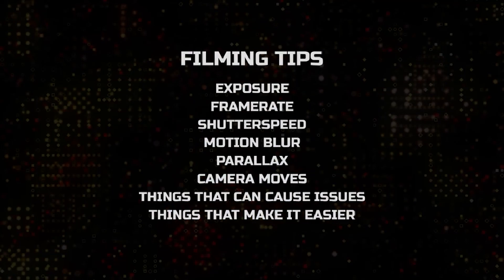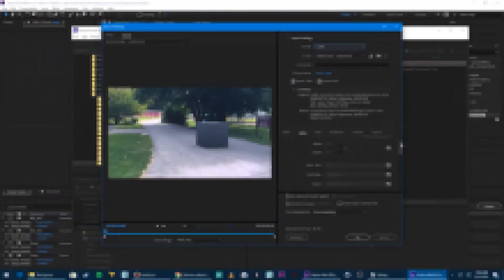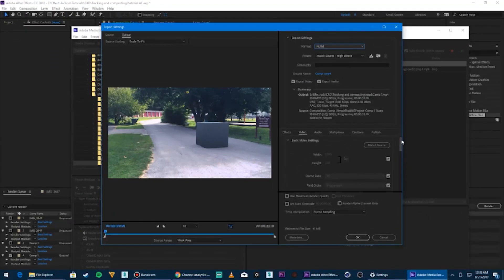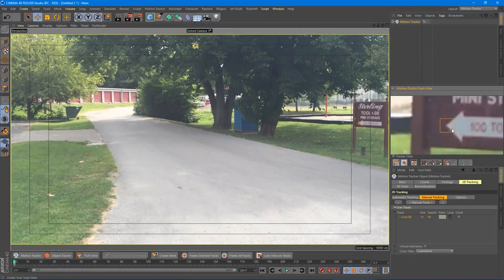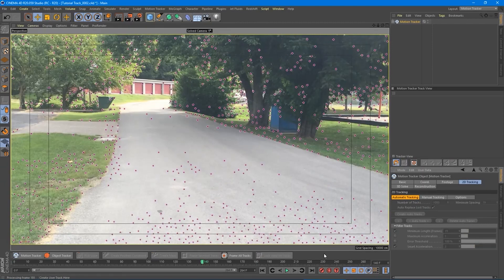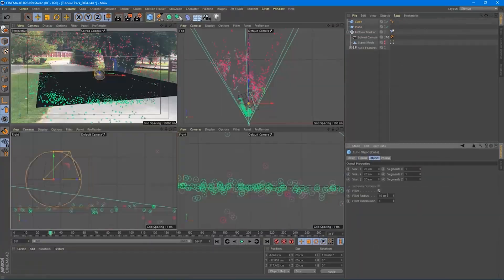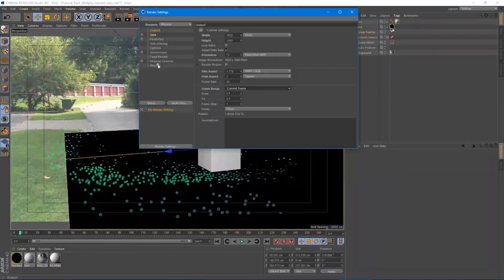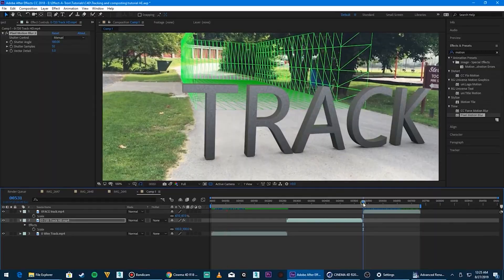Motion Tracking with Cinema 4D R20 for Beginners: New Course! (Trailer)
Want to learn Motion Tracking with Cinema 4d (C4D)? This course covers how to film for motion tracking, how to track using C4D R20's Motion Tracker, and finally how to composite with After Effects! Learn to track your own footage!

Content will be added to it no extra charge in the future!

Sign up for 14 days free of Skillshare with this